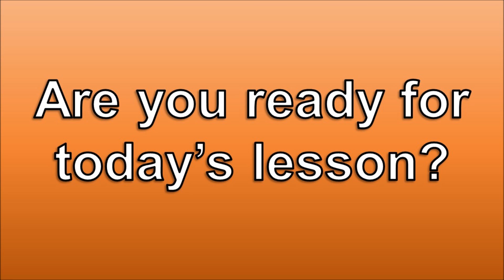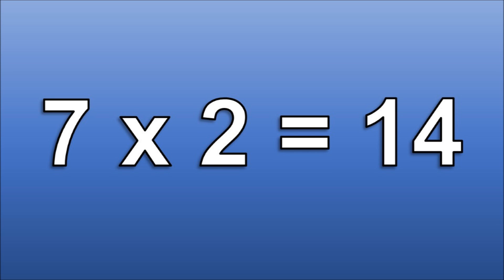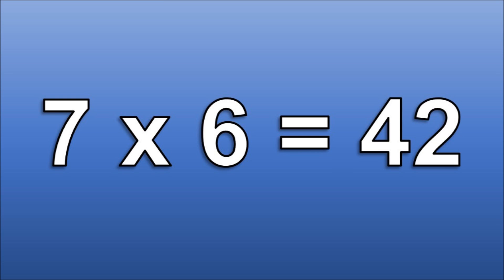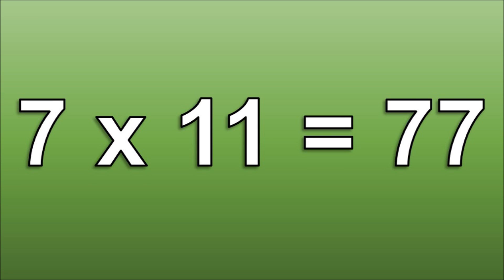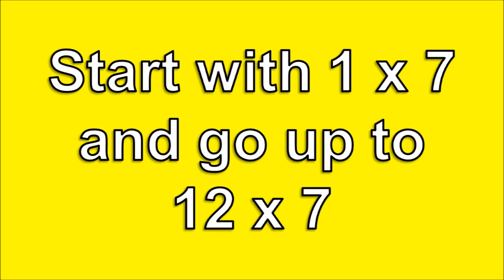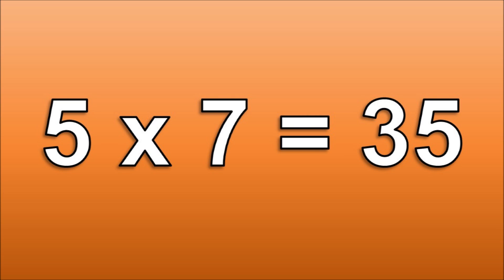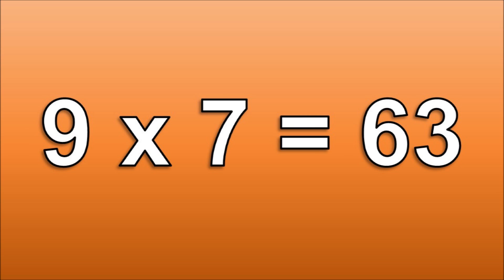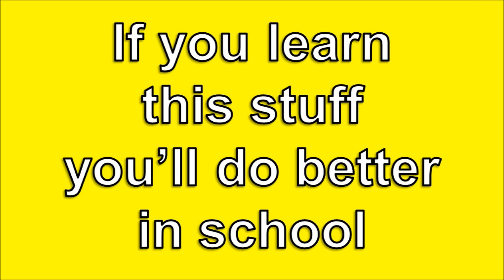The 7 Times Table Song (with Plain Backgrounds) | Multiplying by 7 Song | Silly School Songs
By popular request, we're releasing our 7 Times Table video with non-animated (plain) backgrounds. Some viewers have found this to be a little easier on the eyes than the video with motion backgrounds. Enjoy, and keep learning!

Lyrics:

Are you ready for today's lesson?
We're going to learn how to multiply by 7
So let's start multiplying by 7

7 x 1 = 7
7 x 2 = 14
7 x 3 = 21
7 x 4 = 28
7 x 5 = 35
7 x 6 = 42
7 x 7 = 49
7 x 8 = 56
7 x 9 = 63
7 x 10 = 70
7 x 11 = 77
7 x 12 = 84

Great job guys!
Okay, we're going to switch the multiples around,
Start with 1 x 7 and go up to 12 x 7
You ready? Let's do it!

1 x 7 = 7
2 x 7 = 14
3 x 7 = 21
4 x 7 = 28
5 x 7 = 35
6 x 7 = 42
7 x 7 = 49
8 x 7 = 56
9 x 7 = 63
10 x 7 = 70
11 x 7 = 77
12 x 7 = 84

The 7 times table is really cool
If you learn this stuff you'll do better in school
So learn this stuff to do better in school
Oh yeah!